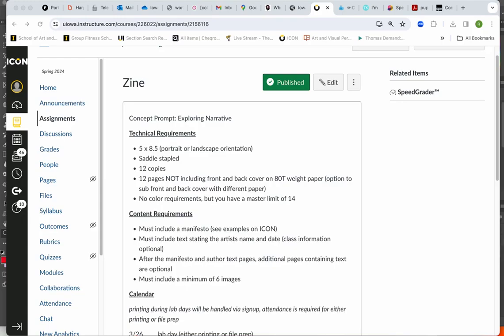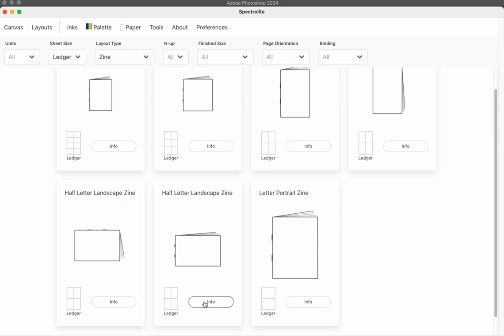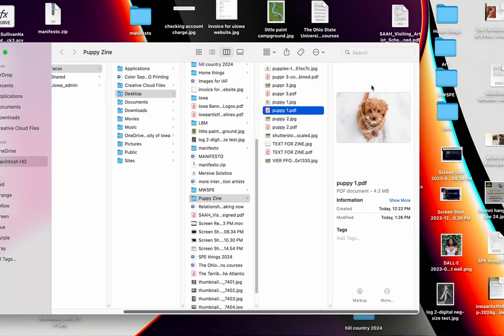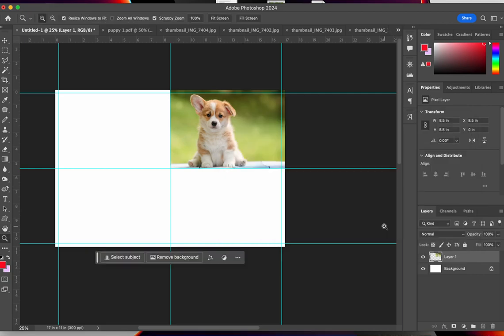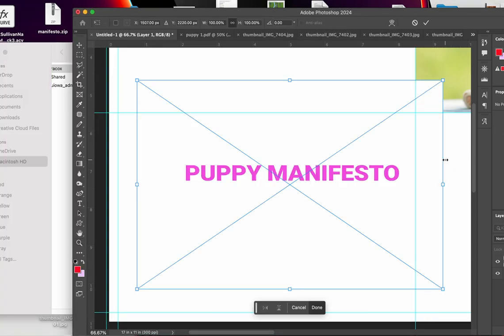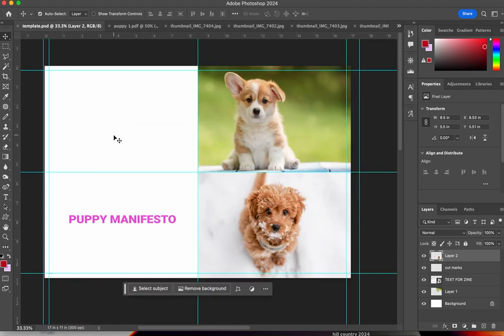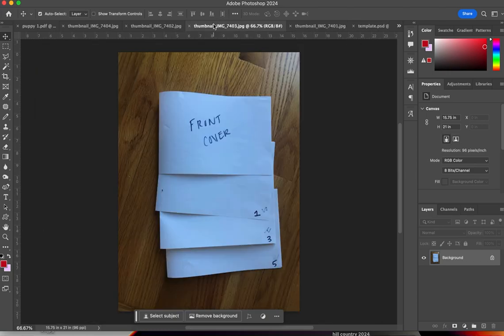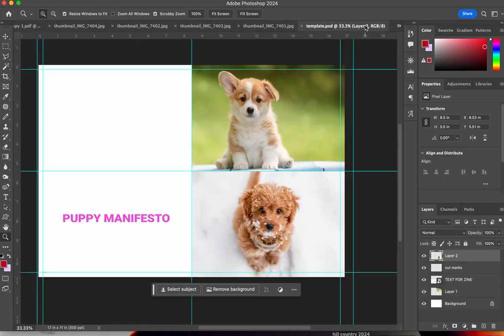Zine Demo small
Demo for editing your zine layout in spectrolite and photoshop